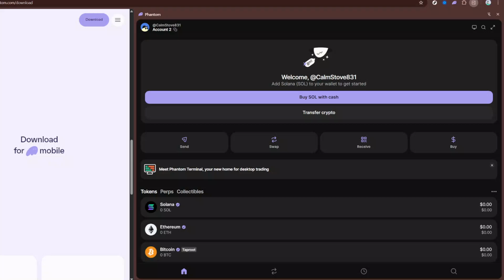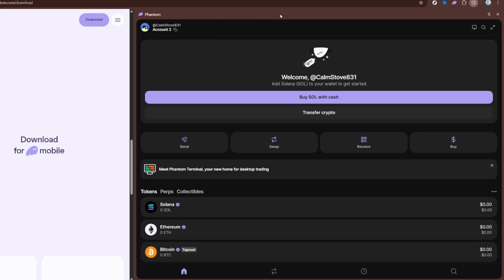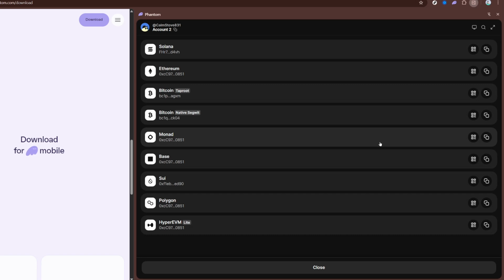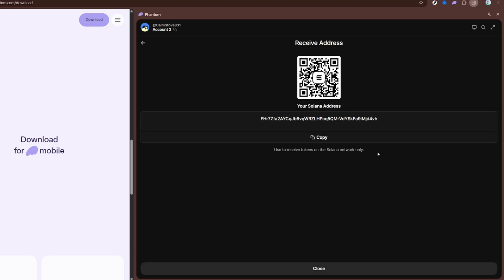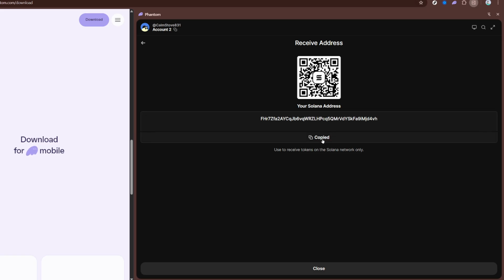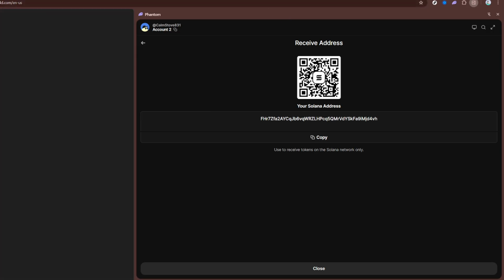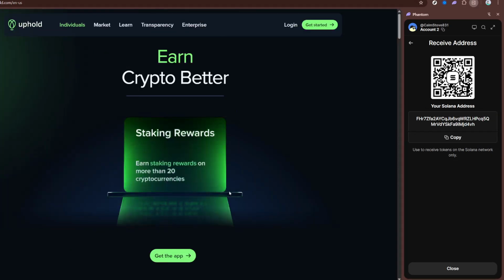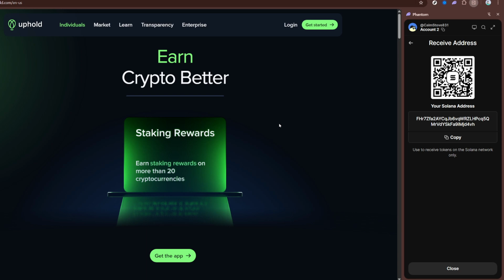How to transfer crypto from Uphold to Phantom Wallet[FULL GUIDE]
In today's Video we cover, How to transfer crypto from Uphold to Phantom Wallet